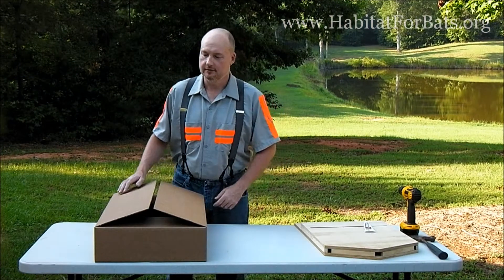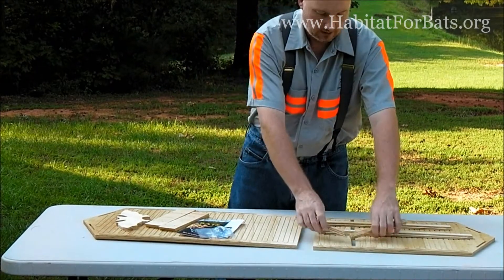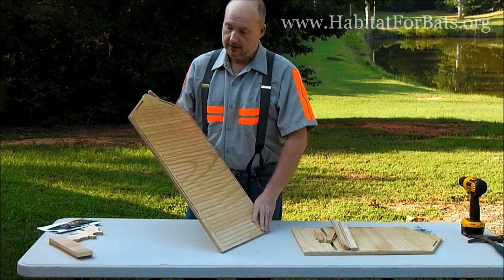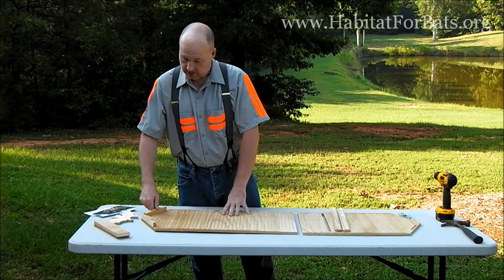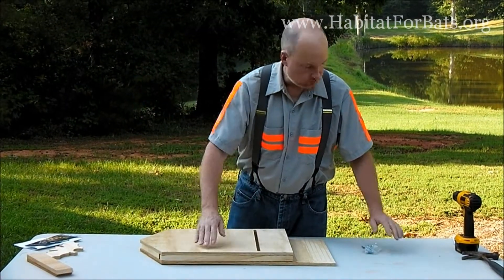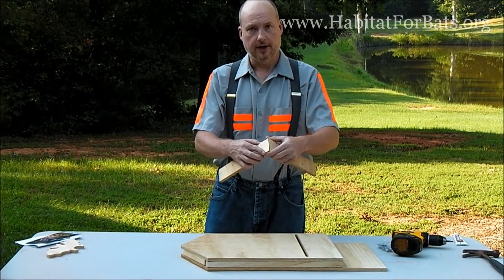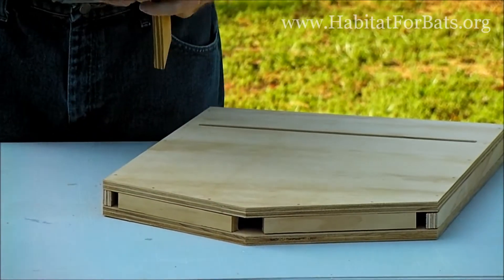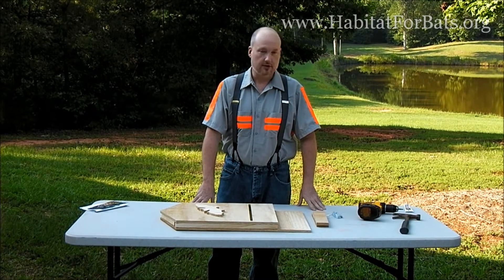About our Bat House Kit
This video is an unboxing our single chamber kit.  Our kit comes dry fit assembled.  Each piece of the kit is shown.  Some of the design decisions are discussed.

The roosting grooves are mechanically made on the surface of the wood.  Unlike plastic, bats cannot get tangled.  The grooves are evenly spaced, unlike a rough cut or scratch, which makes for a better gripping surface.

The consistency of assembling the kit was a concern.  Our kit is made with a tab and slot design so that parts line up.  For construction purposes, we use screws rather than nails.  Nails pull out of wood quicker than screws.   A pre-drill bit and screws are included.

The roof is the most complicated part.  It is a folded design so that even if the roof opens up and leaves a gap, it is less likely to have rain/water get into the house.

We use this kit with kids during our educational and bat house building workshops.

Our bat house kit is certified by Bat Conservation International.